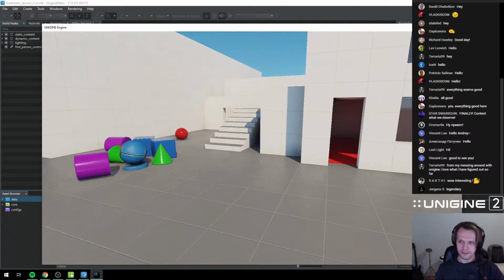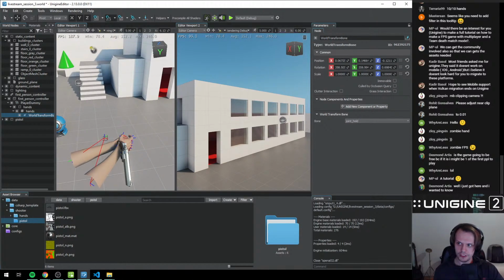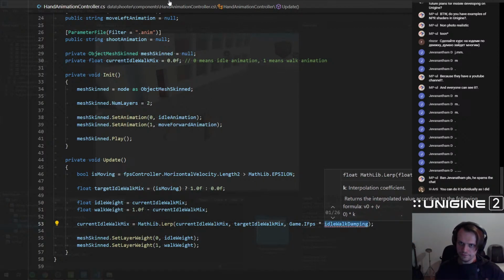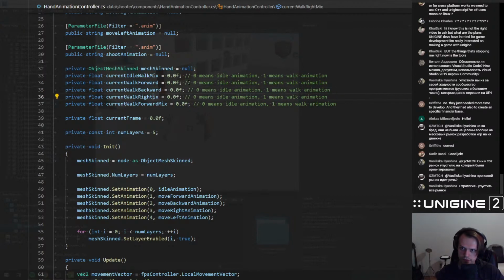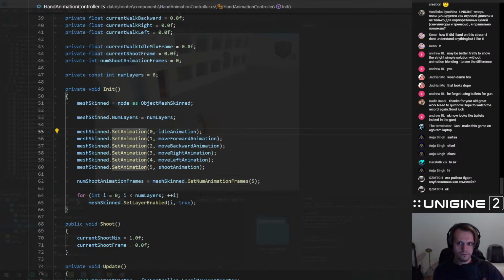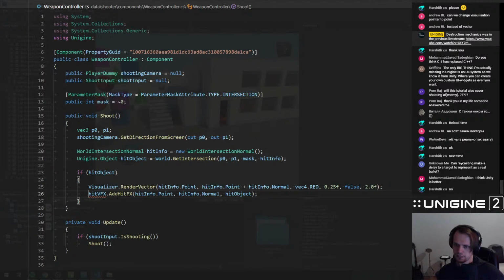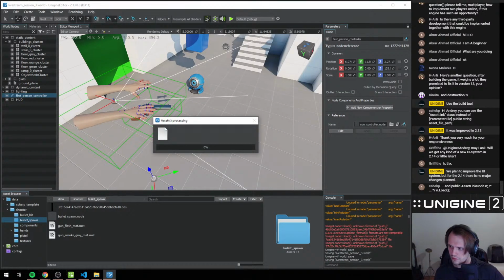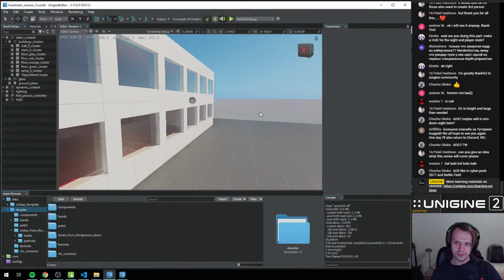Making a First-Person Shooter. Episode 1: Basics - UNIGINE Livestream with an Expert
Getting started with UNIGINE Engine? In this livestream series, learn how you can create your first-person shooter (FPS) on UNIGINE.
NOTE: Basic principles and most of the code are valid, but there were some API changes since the release of this video.

In this episode you will see how to:
- use an existing C# player controller component
- set up a first-person view of the weapon
- implement shooting mechanics and basic effects of hitting the environment
- make a HUD for the sight and player stats

0:01:17 — Overview
0:02:12 — Creating a new project and reusing a demo
0:10:21 — Arranging the first-person setup with hands and pistol
0:16:07 — Adding a camera
0:19:27 — Adding animations
0:23:56 — Attaching weapon to hands
0:27:26 — Adjusting camera settings
0:29:16 — Playing animations via code
0:42:51 — Blending animations
0:51:26 — Testing and fixing Idle Walk Mix
0:56:34 — Blending animations for movements to various directions
1:16:06 — Adding shooting mechanics
1:36:06 — Implementing the shooting using intersections
1:44:41 — Visualizing the shooting intersections
1:47:49 — Creating a component with shoot controls
1:52:07 — Creating a hit effect
2:01:59 — Creating a component defining the bullet lifetime
2:06:20 — Adding the crosshair
2:12:26 — Adding the muzzle flash (bullet spawn) effect
2:21:36 — Fixing the missing textures + Q&A